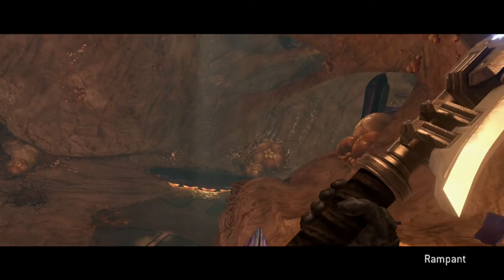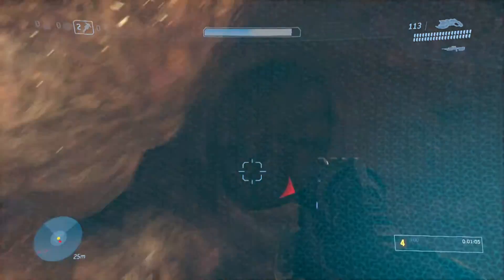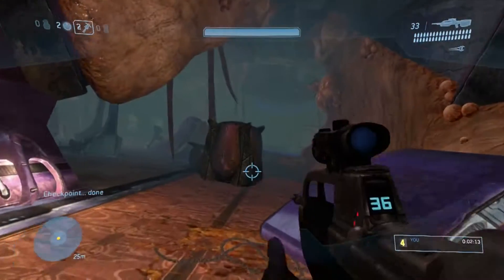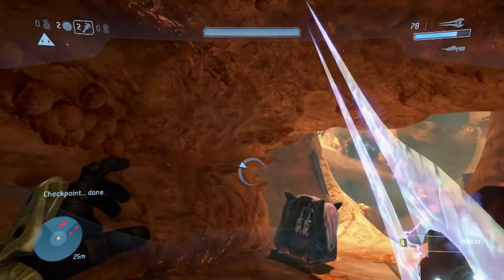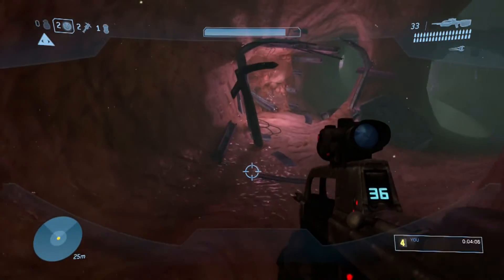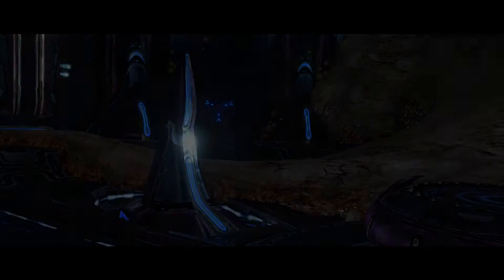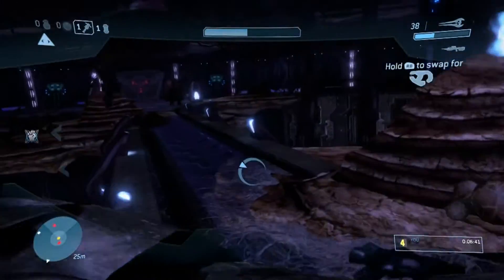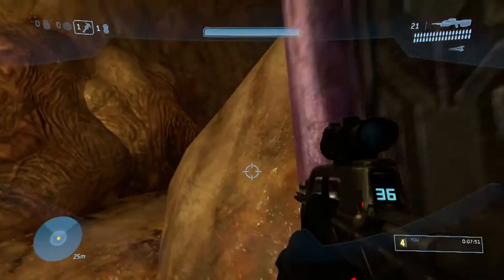Halo MCC - Making History - Achievement Guide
Guide for Halo: The Master Chief Collection's "Making History" achievement.

Achievement Description: "Halo 3: Beat the par time on Cortana."

Level - Cortana
Difficulty - Easy
Skulls - None

Follow me on:

Mixer - HaloCompletionist